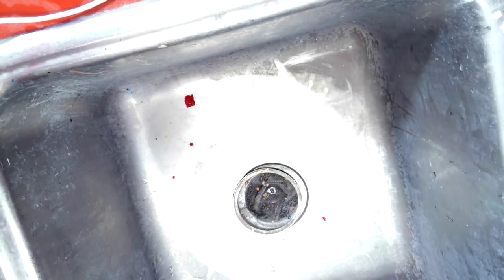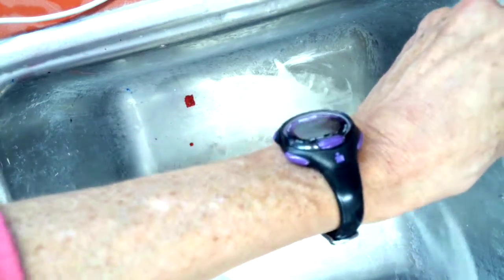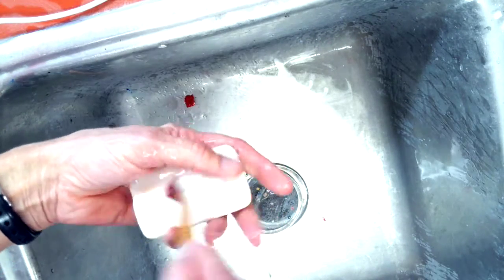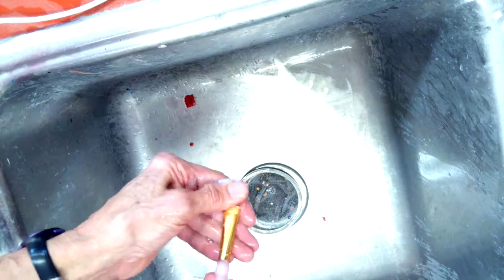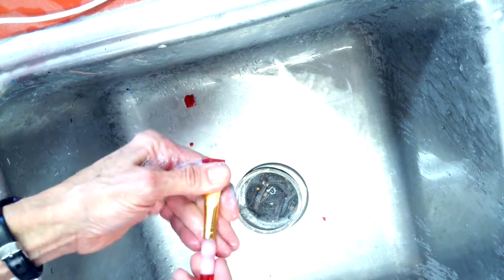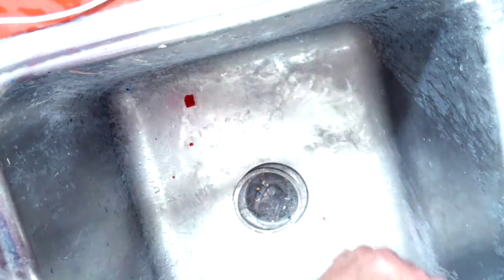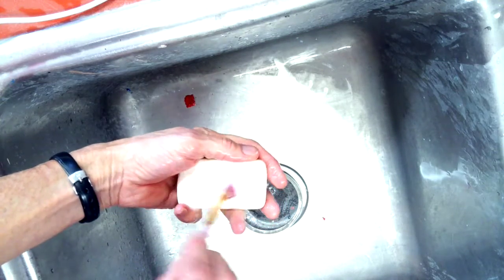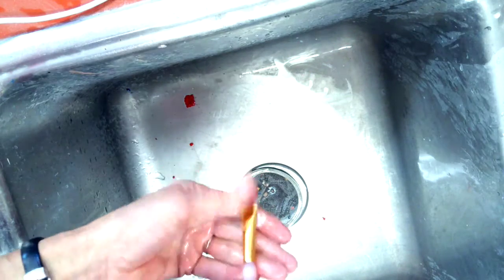Cleaning an acrylic brush